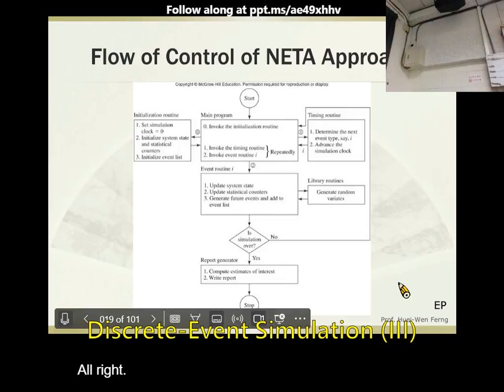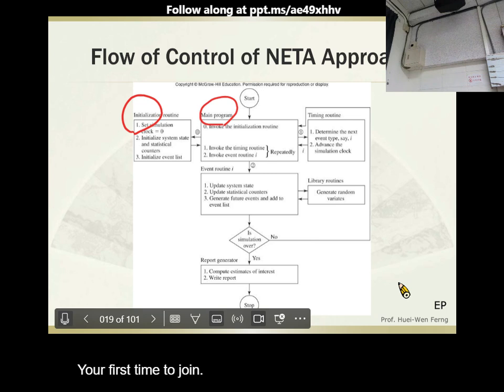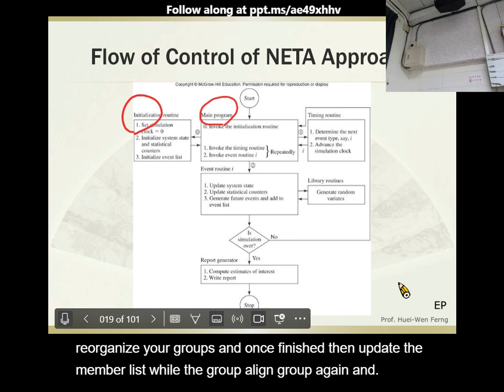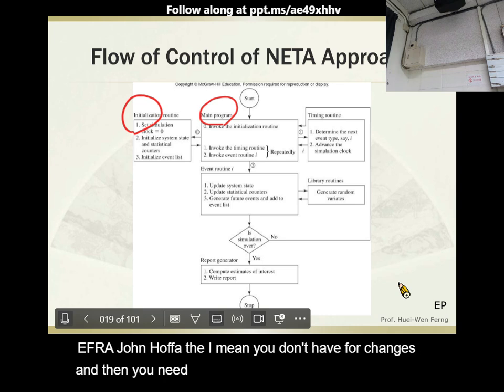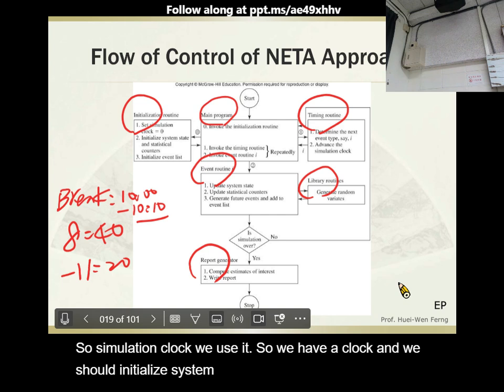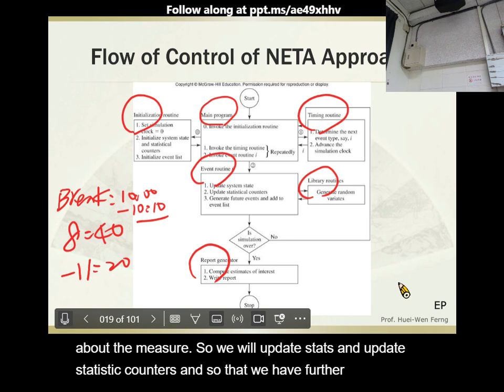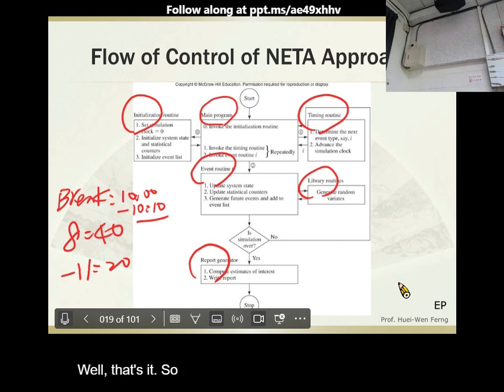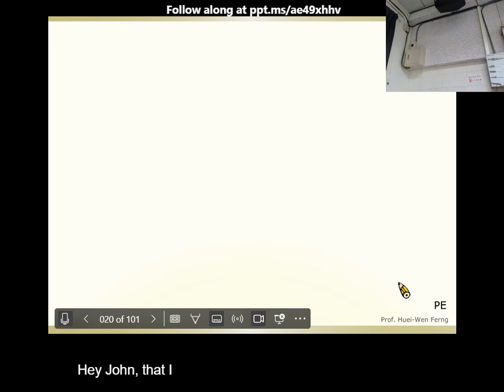[EMI/全英語授課 Sliced Videos] Computer Simulation 2025-Spring, Unit 2-5, Ch 1 (Pt 5), 2025/02/24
2025/02/24 (第2周)

2025/02/24 (Week 2)

內容：Chapter 1 (Part 5), Basic Simulation Modeling, Discrete-Event Simulation (III)

Content: Chapter 1 (Part 5), Basic Simulation Modeling, Discrete-Event Simulation (III)

huei-wen_ferng